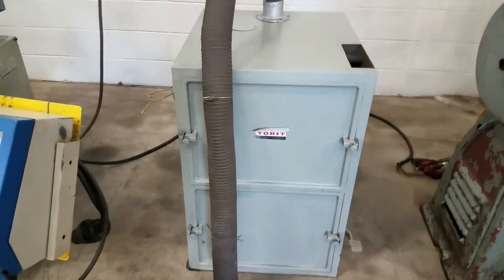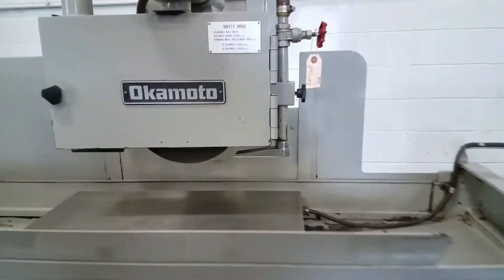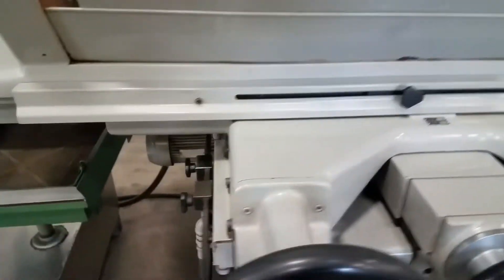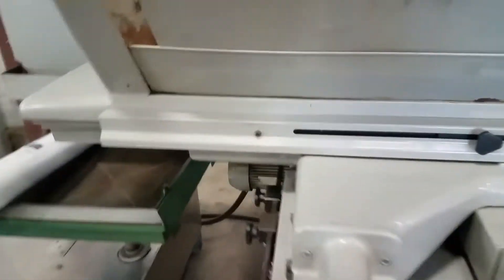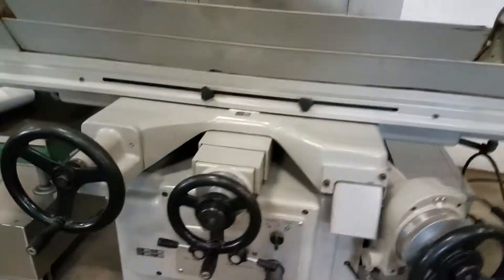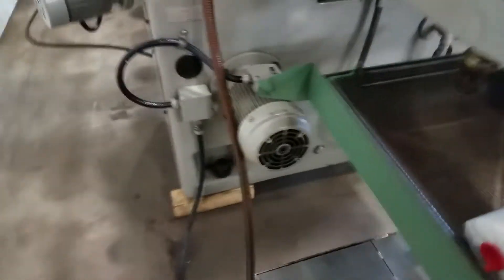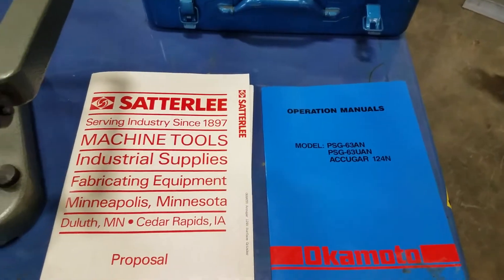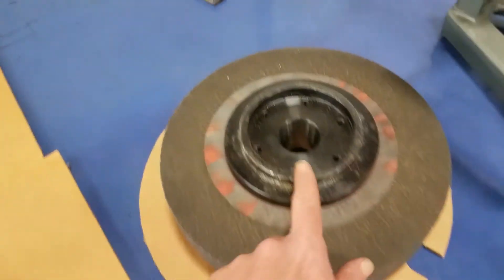Okamoto Accugar-124N Precision Fully Automatic Hydraulic Surface Grinder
Manufacturer: Okamoto
Model: Accugar 124N
S/N: 7650

Specifications:
Maximum Grinding: 24" X 12"
Max Longitudinal Travel: 29.50
Max Cross Travel: 13.6"
Max Vertical Clearance (12" Wheel): 13.7"
Max Workpiece Weight: 930 Lbs.
Motor Speed (60 Hz): 1,800 RPM
Spindle Motor: 5 HP
Longitudinal Feed
Hydraulic Feed: 1.0" - 100 fpm
Hand Feed per Revolution: 1.85"
Cross Movement of Saddle
Hydraulic Intermittent Feed: 0.02" - 0.8"
Hydraulic Continuous Feed: 4" - 40" / min
Hand Feed per Revolution: 0.25"
Graduation of Handwheel: 0.001"
Vertical Movement of Hand Wheel Head
Auto Feed per Table Stock: 0.0001" - 0.0015"
Auto Feed per Saddle Reversal: 0.0001" - 0.0015"
Hand Feed per Revolution: 0.05"
Hand Fine Feed: 0.0001" - 0.0015"
Graduation of Handwheel: 0.0001"
Rapid Feed (50 / 60 Hz): 16" / 19" per min
Wheel Diameter: 12" (60 Hz) / 14" (50 Hz)
Wheel Width: 1.5"
Wheel Bore Diameter: 5"
Foot Print: 103" x 74" x 73" (H)
Weight: 4,900 Lbs

Equipped With:
Plunge Grinding
Spark Out: 5X
12" X 24" Walker Fine Line Magnetic Chuck
Incremental Down Pick Feed
O.S Walker Variable  Chuck Control
Over The Wheel Dresser
Okamoto Wheel Balancer
Work Light
Coolant System and Pump With Paper Filtration
Torit Dust Extraction
All Available Manuals and Tooling
Extra Grinding Wheels and Hub
Roll of Paper Filter
Tool Box With Spanner Wrench and various Tools
NOTE: Machine Is As Clean And Quiet As They Get, For a 1989